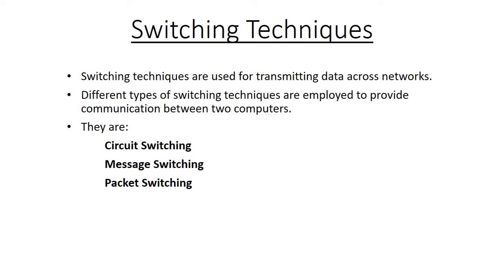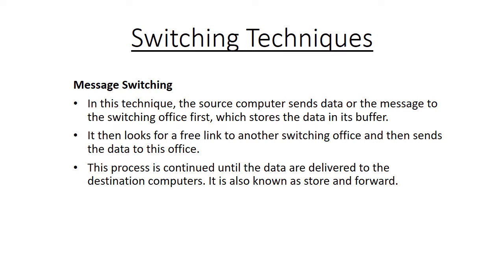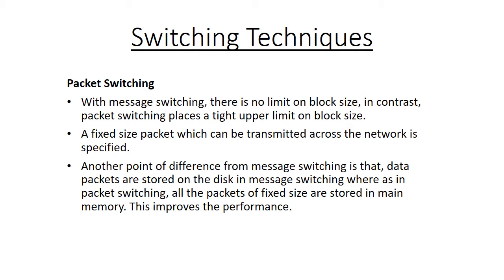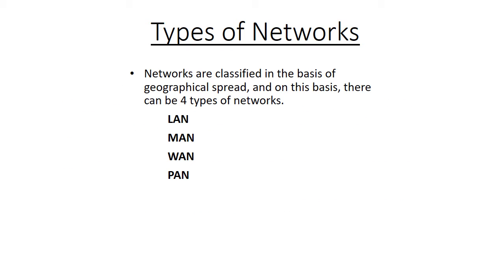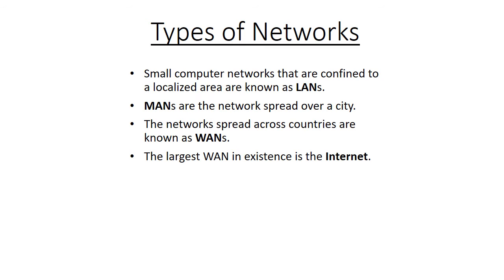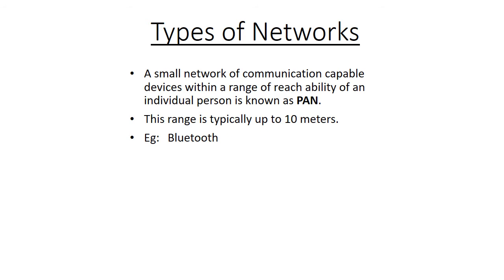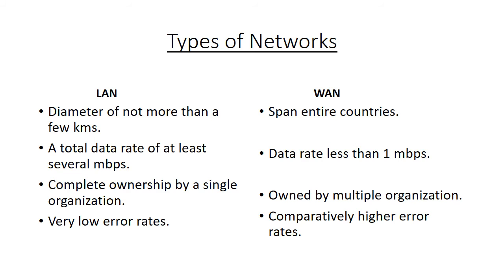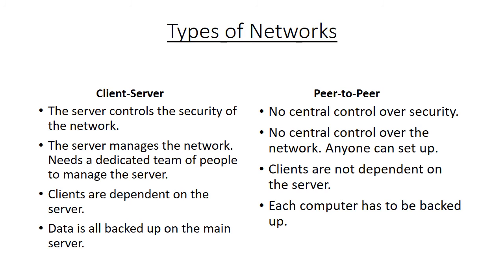Unit 2: Computer Networks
2 SwitchingTechniques TypesOfNetworks